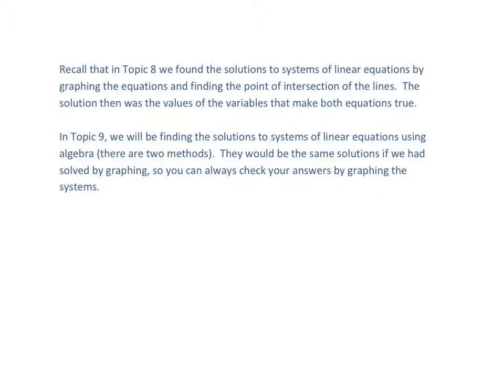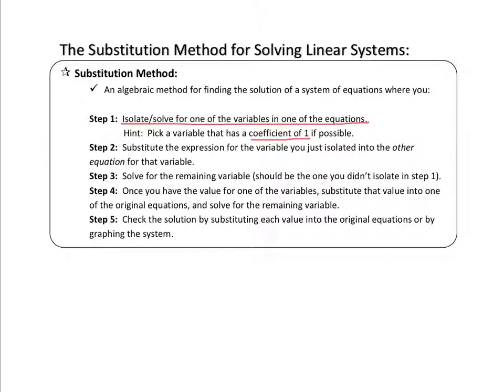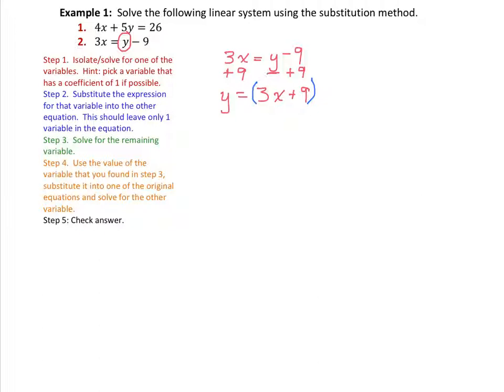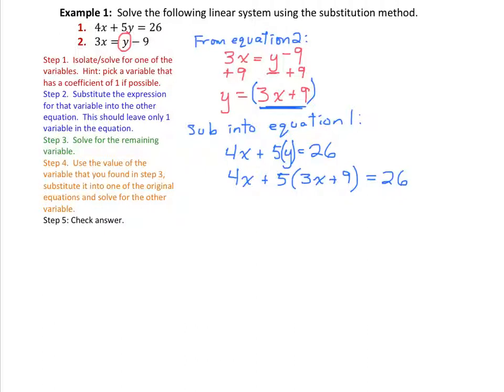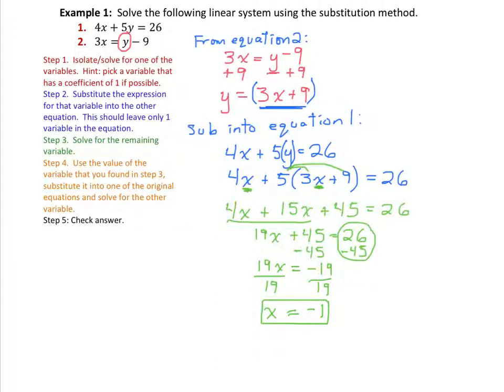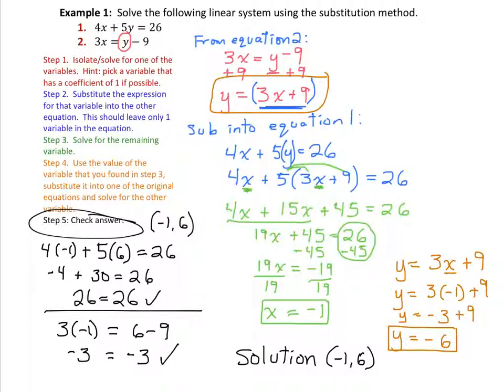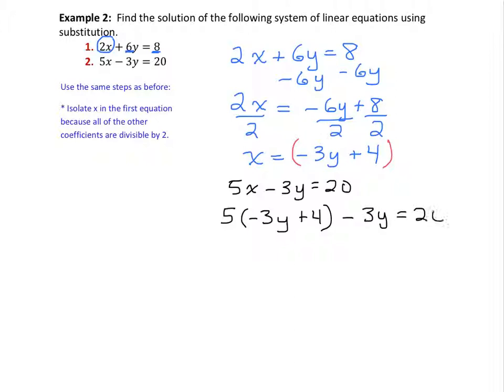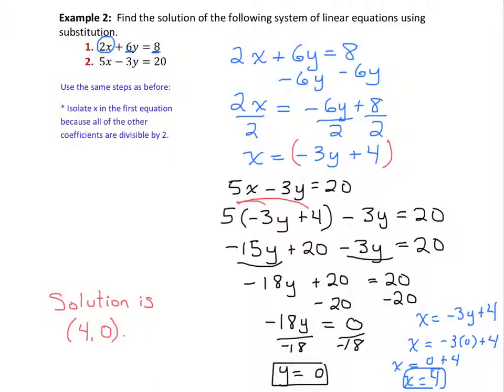Solving Systems of Linear Equations by Substitution Part 1 (9.1.1)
This video is part 1 of 2 of the tutorial for lesson 9.1: solving linear systems using substitution. We go through how to solve these types of problems and the first 2 examples.